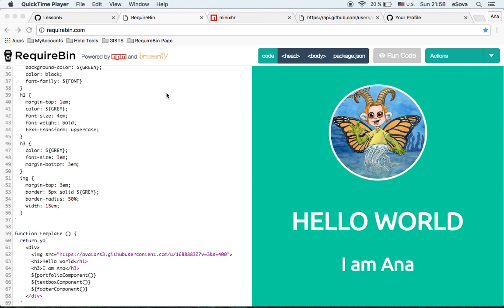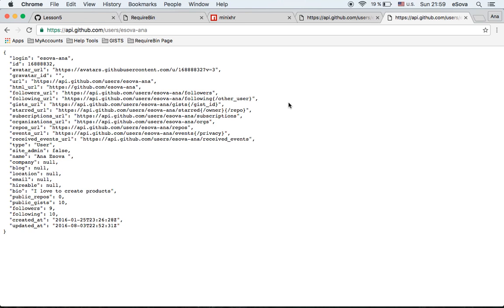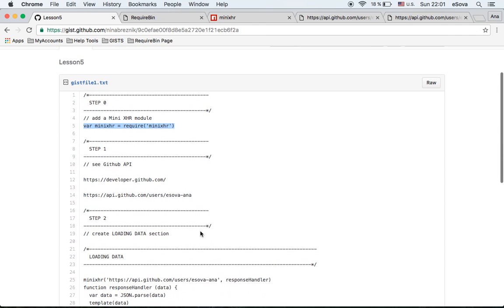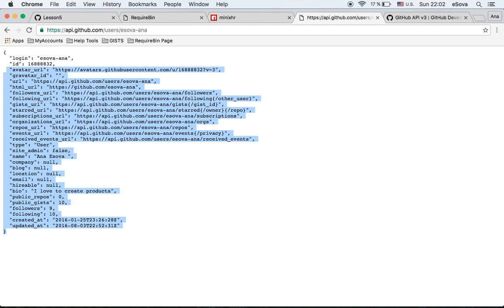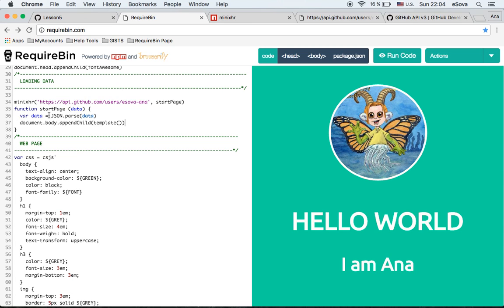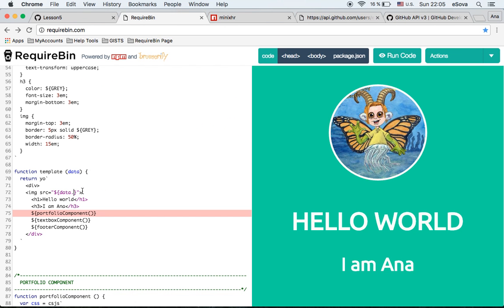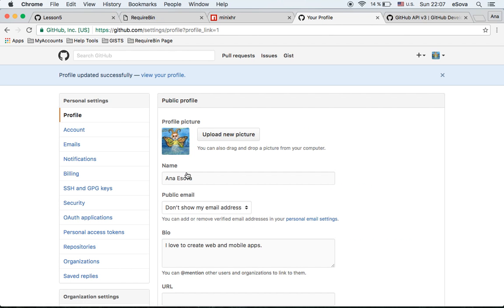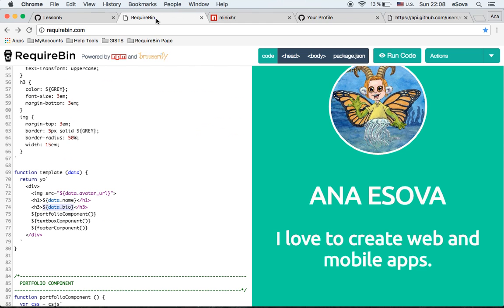Build your portfolio 05